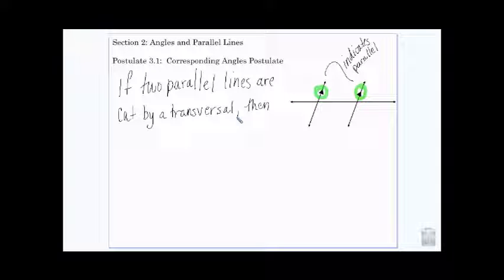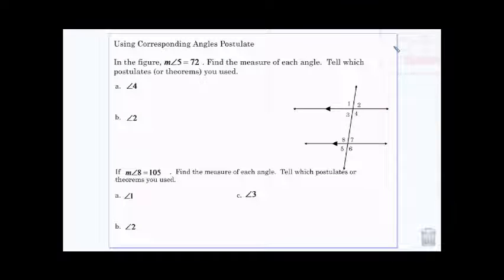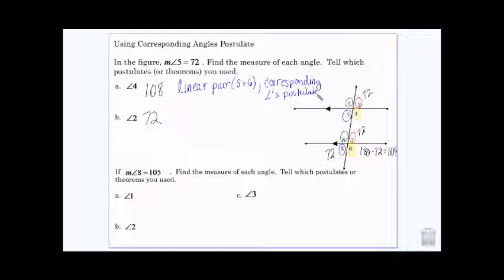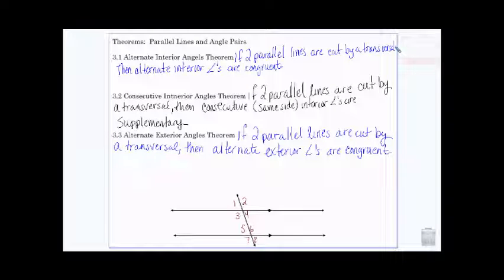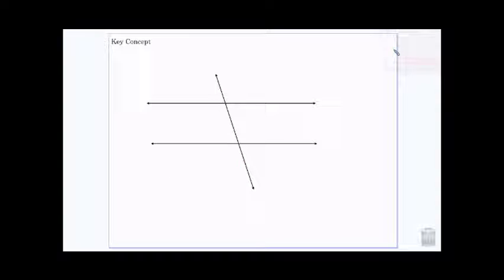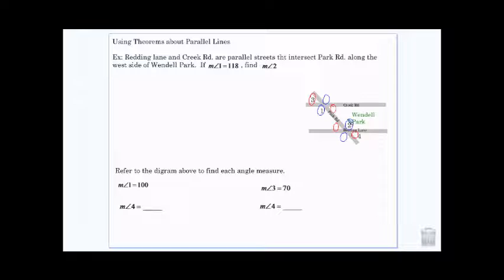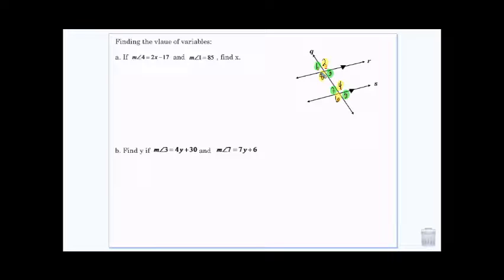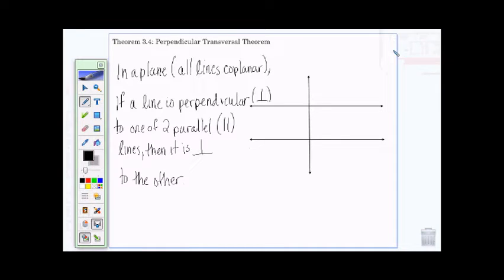Geometry: Parallel Lines and Transversals, Angel Relationships 2-26-14